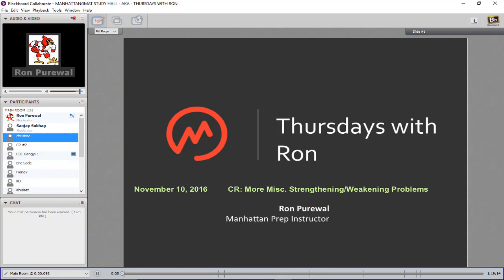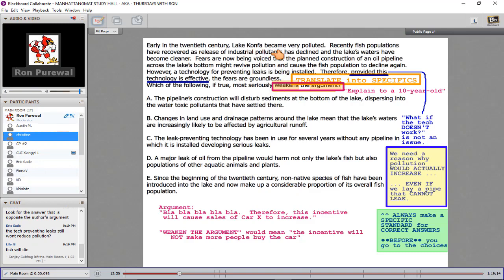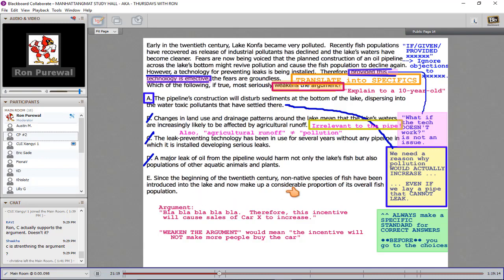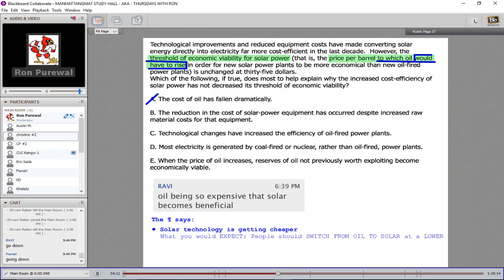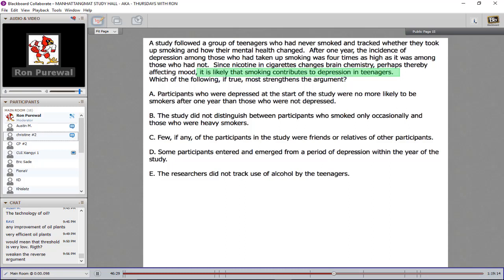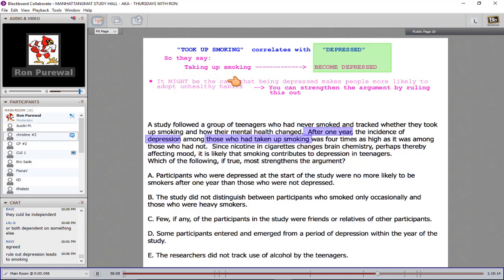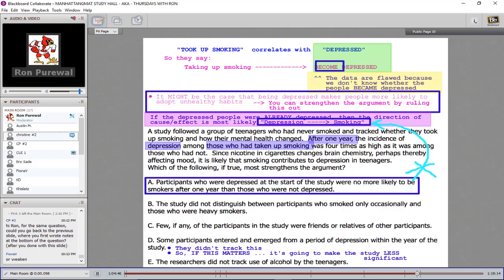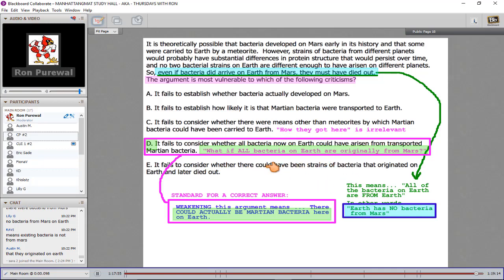154 Thursdays with Ron Nov 10 2016 CR Miscellaneous More StrengtheningWeakening Problems